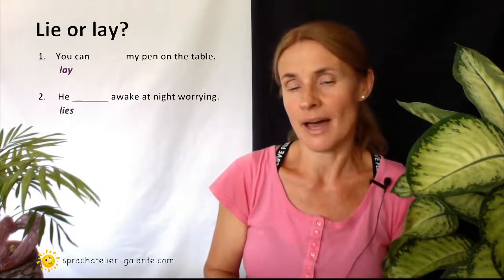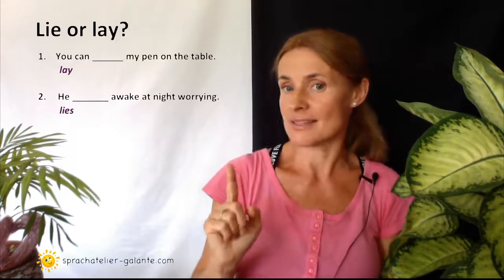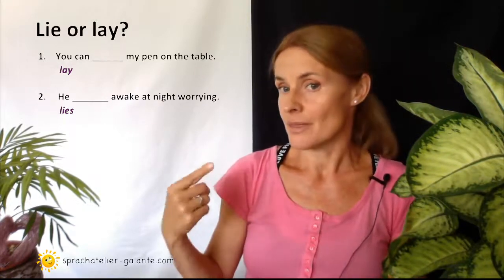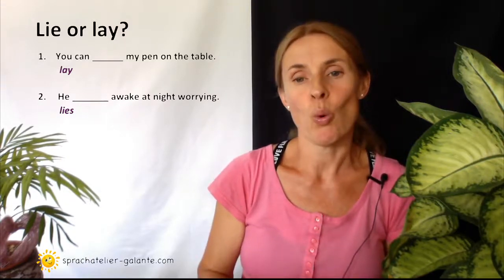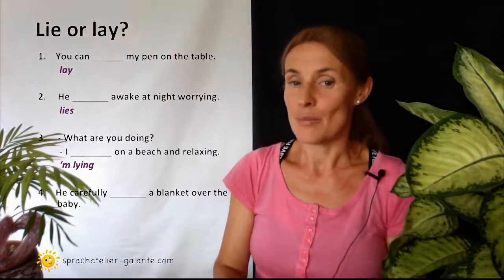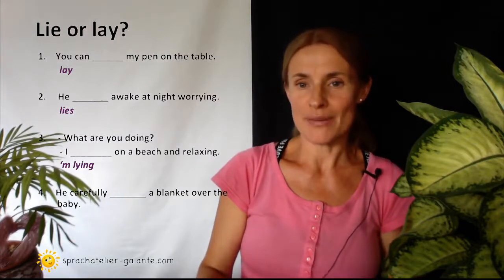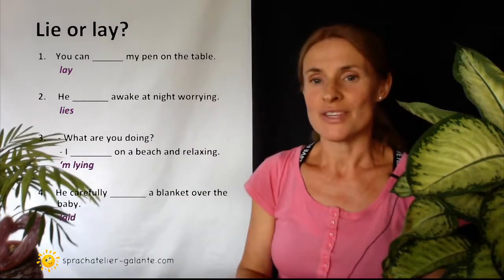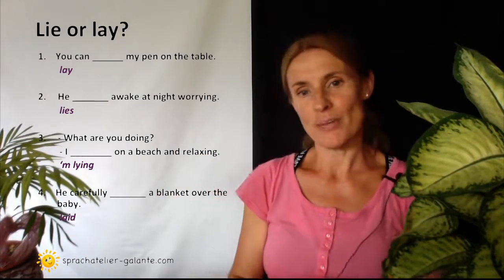Lie or lay?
Most commonly confused English verbs: lie & lay